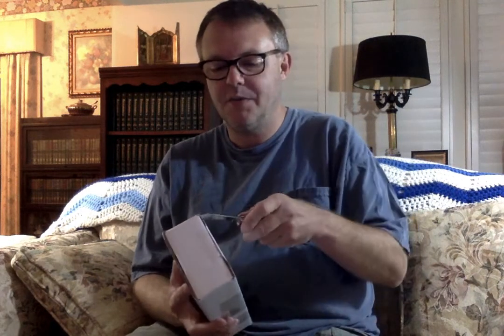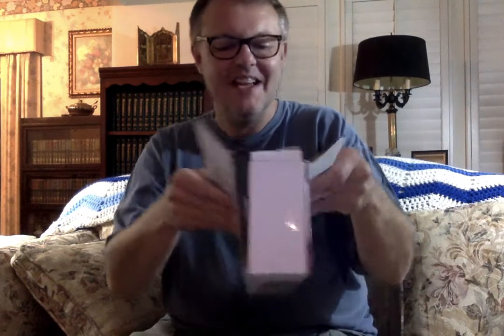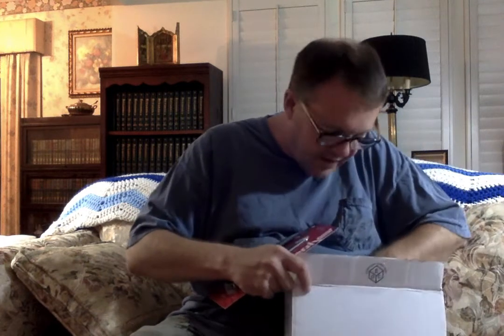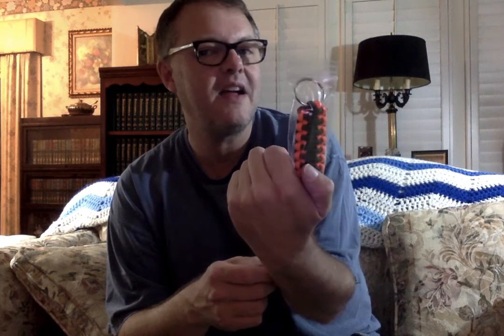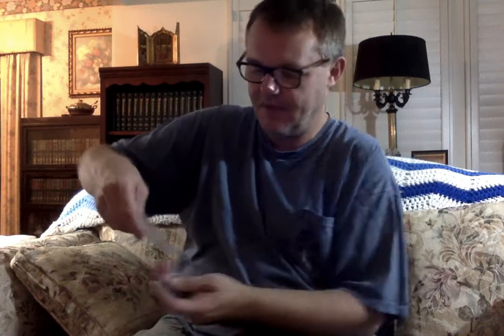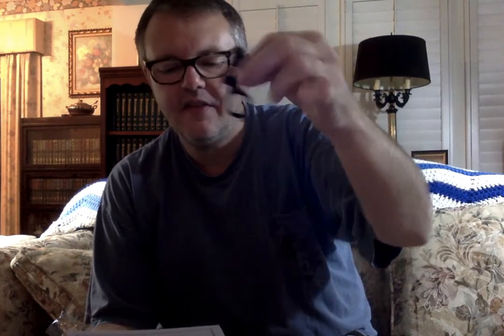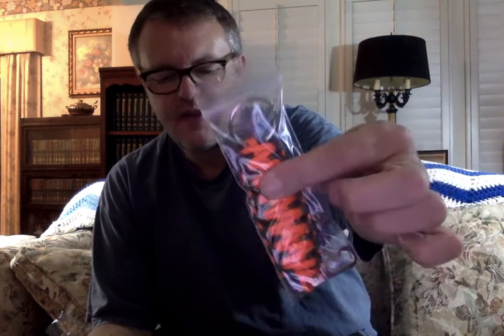Unboxing -- Everyday Carry Box -- Welcome Box